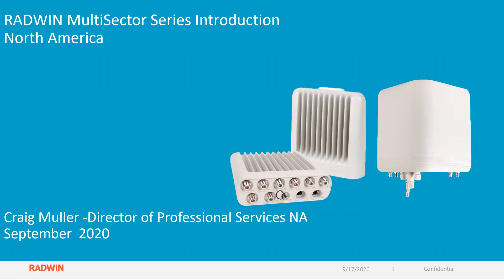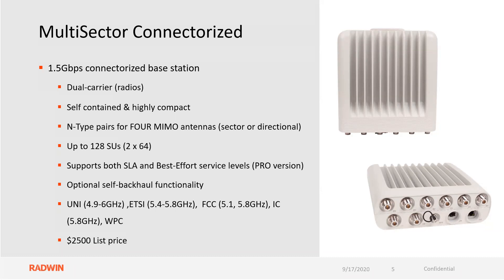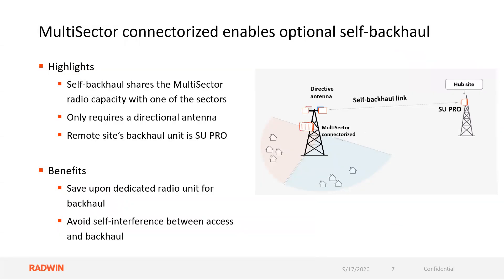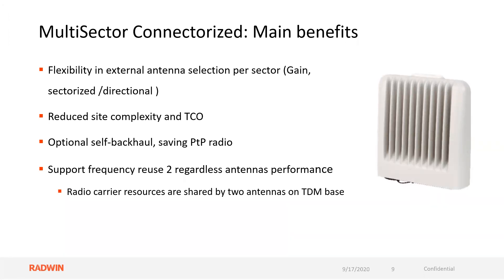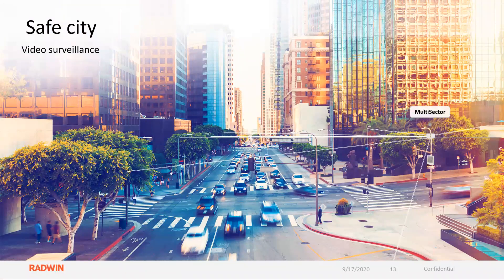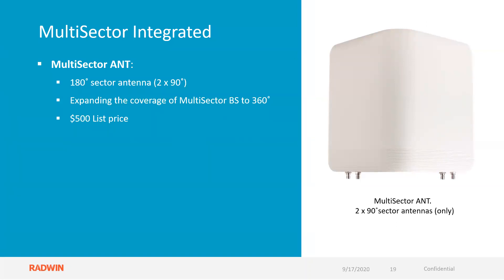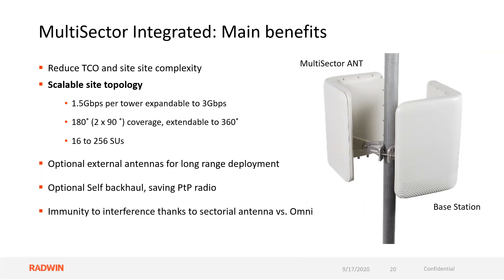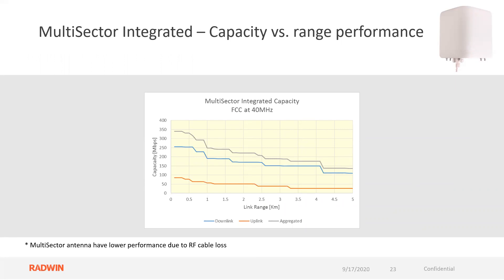Webinar: RADWIN MultiSector PtMP Base Station Series Introduction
Carig Muller- Director of Professional Services in North America presenting the new and innovative MultiSector 1.5Gbps PtMP base station supporting multiple sectors for low TCO

RADWIN's MultiSector Integrated is a self-contained base station that covers up to 360˚ and can be used for MicroPoP network applications. Ideal for greenfield deployments in sparse rural areas requiring high-quality Omni-directional coverage, MultiSector offers the inexpensive wireless infrastructure to assure future profitability.

MultiSector delivers up to 750Mbps per sector while assuring reliable connectivity using RADWIN’s unique air interface.

Providing seamless coverage expansion from 90˚ to 360, this series offers mix and match sector antennas according to deployment requirements and optional self-backhaul, removing the need for an additional PtP radio. Frequency reuse -2 enables 360˚ coverage with only 2 frequency channels combined with a high modulation scheme – QAM 256